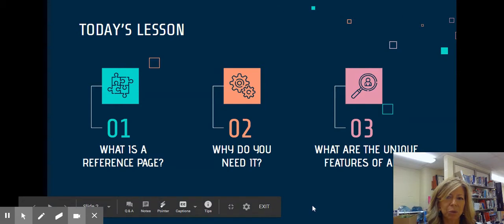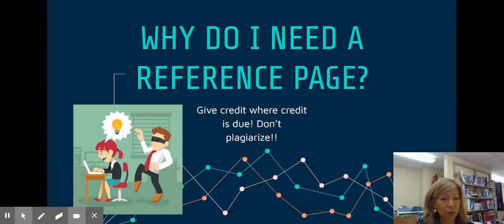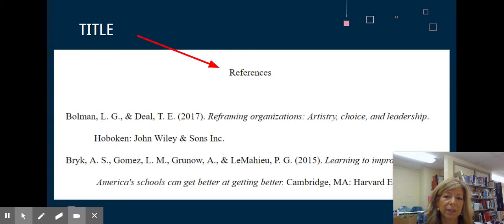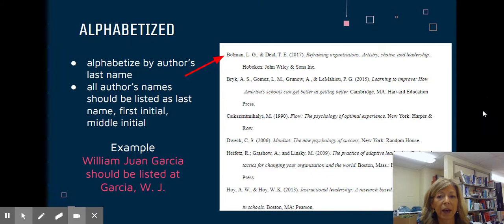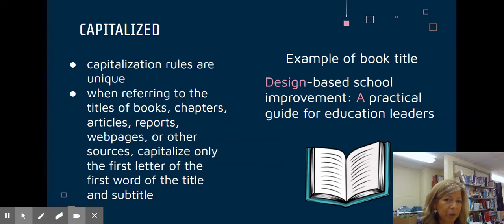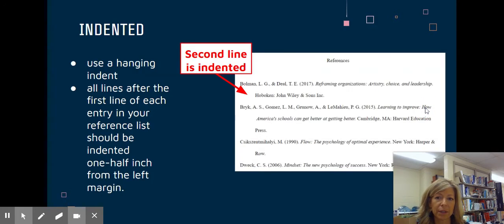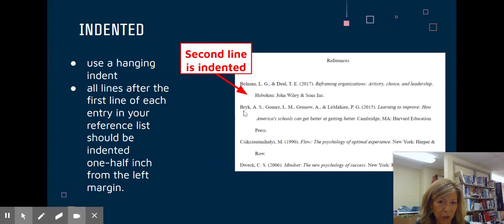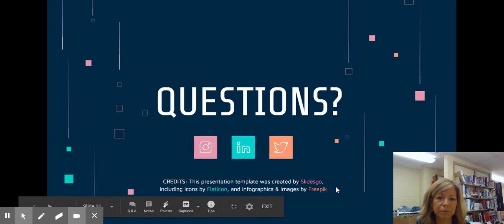Reference Page How-To - Google Slides